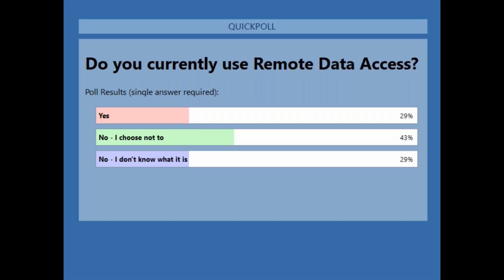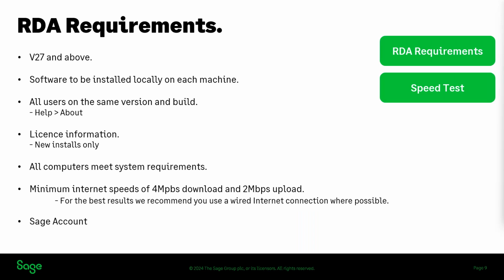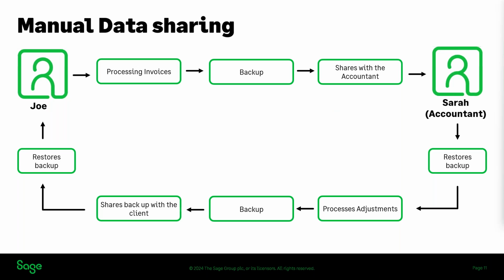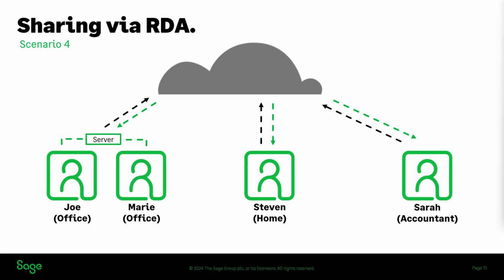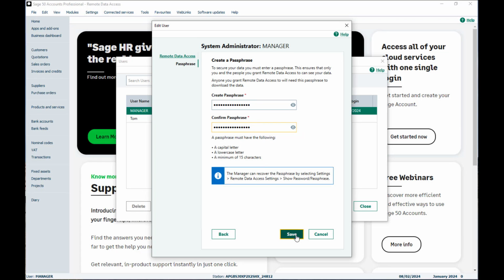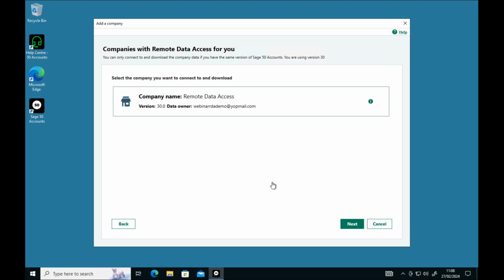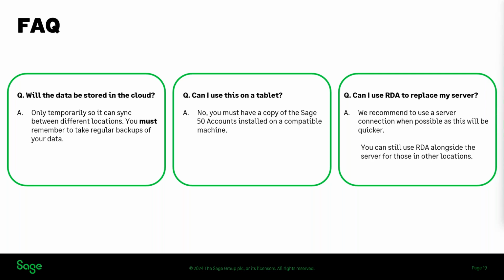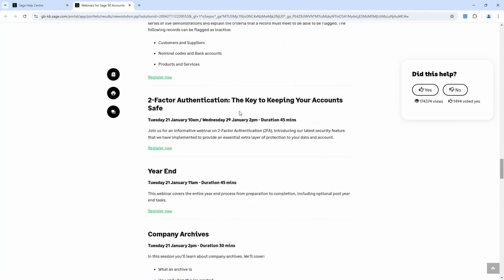Sage 50 Accounts (UK) - Using Remote Data Access to support hybrid working